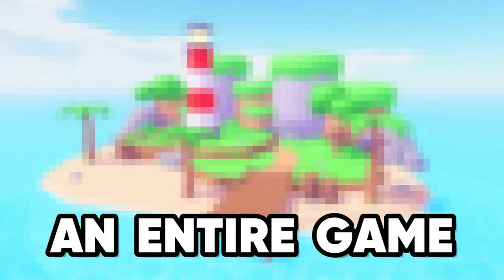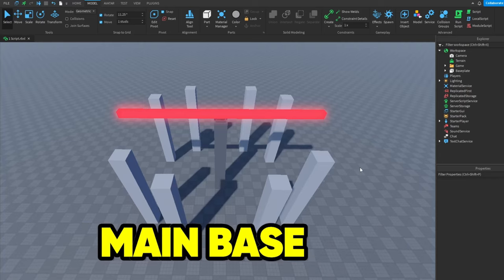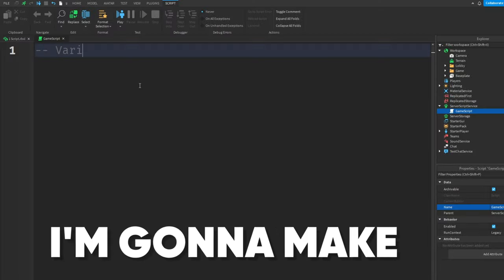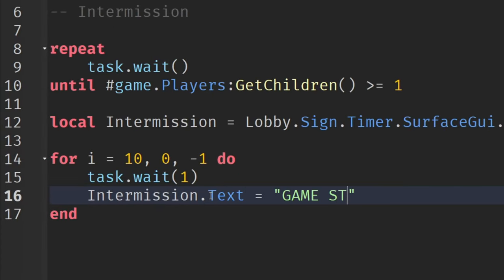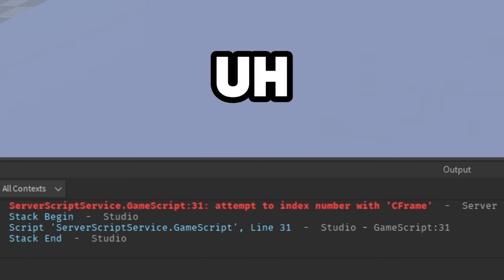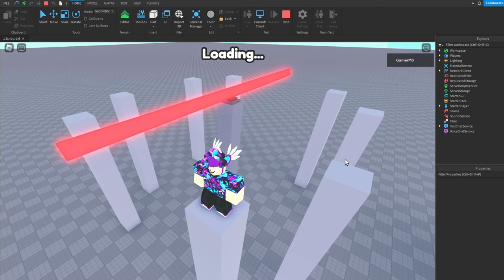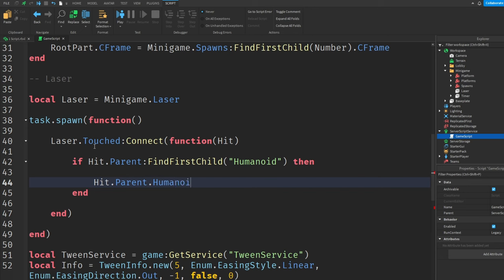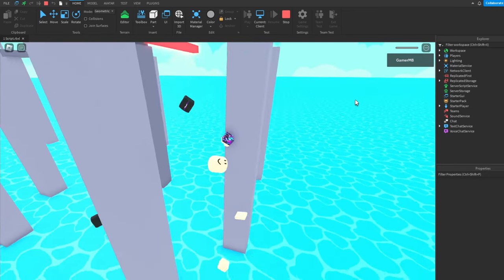I made a Roblox game with ONE SCRIPT...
🎥 In today's video, I try making an entire working Roblox game, only using ONE SCRIPT... make sure to watch until the end to see how the game turned out!

🎵 Music

1 PM - Animal Crossing New Leaf - Nintendo